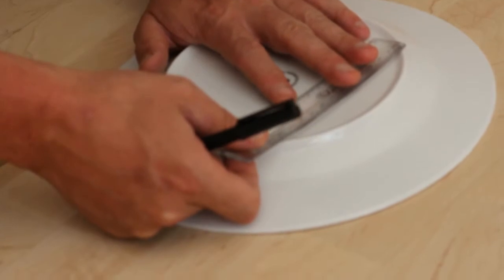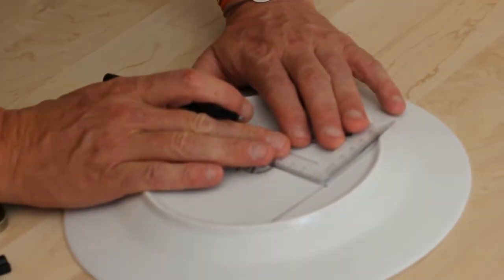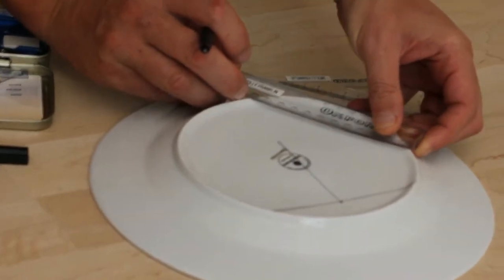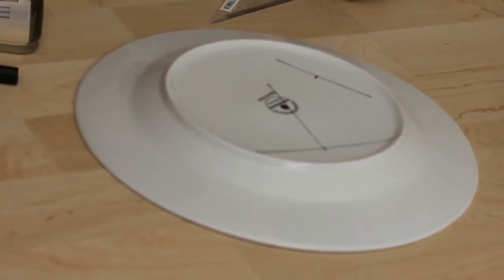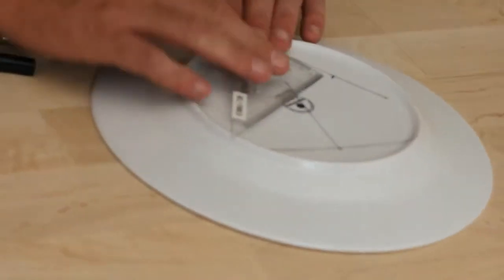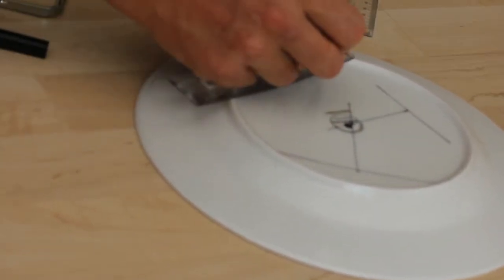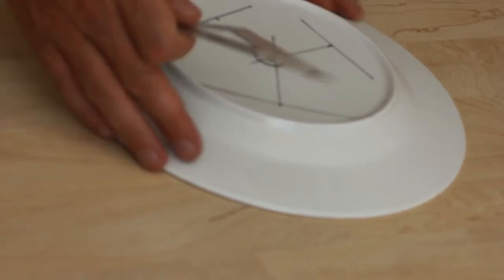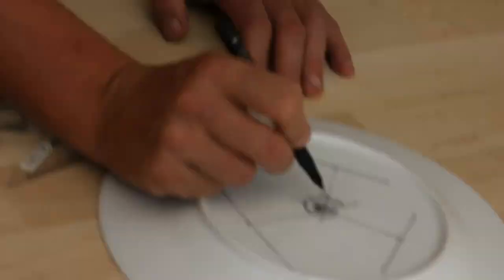mums plate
How to find the middle of a plate - for my mummy